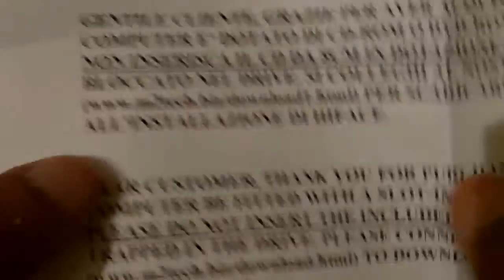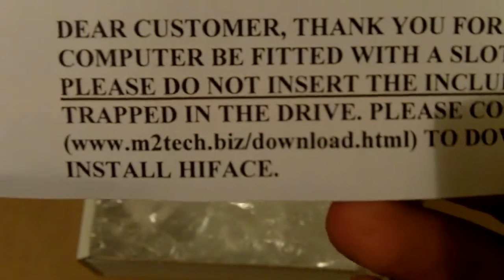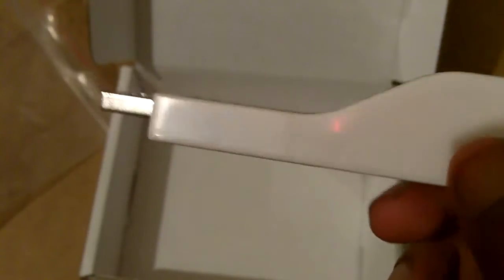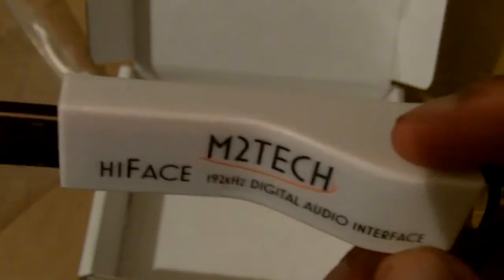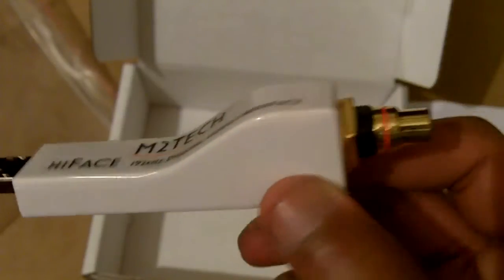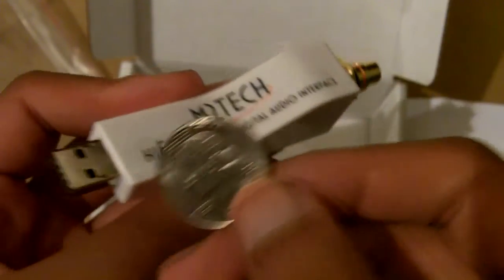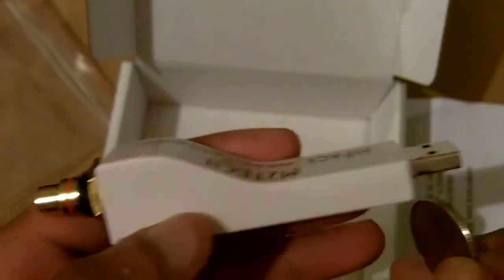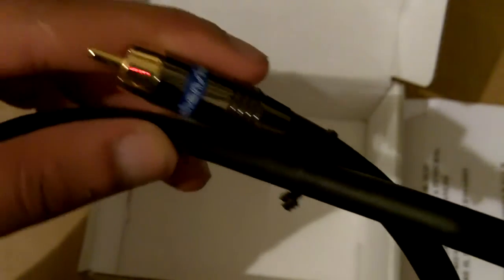Unboxing: M2Tech HiFace USB to SPDIF converter.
Highest quality digital audio up to 192kHz/24bit
S/PDIF audio format available from your PC or MAC
Very low jitter oscillators and proprietary drivers
Compact size (2x2.2x10.2cm) with hi-end performances

hiFace USB interface has been conceived to obtain the highest quality digital audio signal using a PC or MAC. hiFace input format is a data stream signal with sampling frequency/resolution up to 192kHz/24bits, available from a PC or MAC USB port. A very high quality S/PDIF stereo audio output signal is available from hiFace for your Hi-Fi system DAC (Digital to Analog Converter). HiFace looks like a small USB pendrive, featuring a very compact size. Internal very low jitter oscillators and proprietary drivers allow for playing 192kHz/24bits audio files that feature the best signal quality.

FEATURES

1) LOW JITTER, LOW PHASE NOISE, HIGH STABILITY OSCILLATORS
Most audio interfaces and USB-provided DACs refer the data stream clock to the same USB interface clock, that often suffers a very heavy jitter (short range oscillator frequency variations). Thanks to two quartz precision oscillators used on M2Tech hiFace, clock source for output data stream features a very low jitter. A more stable clock is recovered by DAC S/PDIF receiver; a low jitter produces a very limited sound image distortion and degradation. Phase noise (main responsible for jitter) is also very low: this guarantees a short and long range clock stability, also reinforced by a board supply voltage regulation (e.g. at environmental temperature stability is 2-5ppm approximately, compared to 50-100ppm performed by oscillators normally used on commercial CD players).

2) PROPRIETARY DRIVERS
The standard audio drivers available on the market (e.g. Microsoft Windows operating system) dictated constraints can be overcome thanks to hiFace proprietary drivers: they allow for transferring audio data, maintaining the original file quality without any loss of resolution quality; also, sampling frequency constraints are overcome, while Microsoft and ASIO drivers oblige to operate at no more than 96kHz. When hiFace is used together with a player application such as FooBar (available for free on Internet), you can transfer S/PDIF stream music files to a D/A converter at 192kHz/24bits maximum frequency/resolution, avoiding undesired PC or MAC audio mixer data processing during the data transfer from hard disk to interface. Presently, Windows XP, Vista and 7 Windows drivers are available. Soon available also Mac and Linux drivers.

3) COMPACT SIZE AND EASE OF USE
M2Tech hiFace features a very compact size and can be directly (or using an accessory USB A-A adapter, not supplied with hiFace) connected to a High Speed USB 2.0 port of any computer. A very high electric and mechanical performance RCA gold connector provides an output signal, ready to be connected to a Hi-End system. No external power supply is required, as hiFace draws its power from USB bus itself and regulates it with its internal regulators. hiFace USB interface connected to a last generation mini PC provided with a High Speed USB port makes for a complete music transport system at very low prices (in the range of few hundreds Euros). Such system allows for listening any density and resolution music files, playing own CD's using a CD ROM drive, obtaining access to more than 10,000 web radio, many of which broadcast their transmissions with CD quality.

SPECIFICATIONS

Connections
Input 1 x USB A type male
Output 1 x RCA female
I/O Standard
Input USB 2.0 Format
Output S/PDIF Stereo Digital Audio Format
Sampling Frequency
44.1kHz, 48kHz, 88.2kHz, 96kHz, 176.4khZ, 192kHz
Resolution 16 up to 24 bit
Dimensions 10.2(d) x 2.2(h) x 2(w) cm
Power Supply 5V DC from USB bus
Temperature from 0°C to 70°C
Weight 50gr approx.